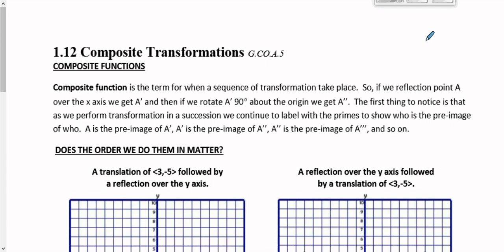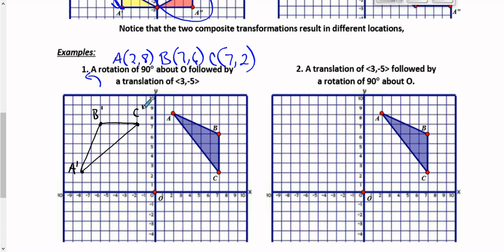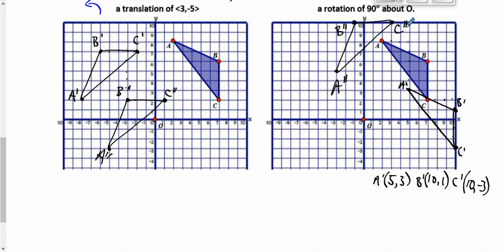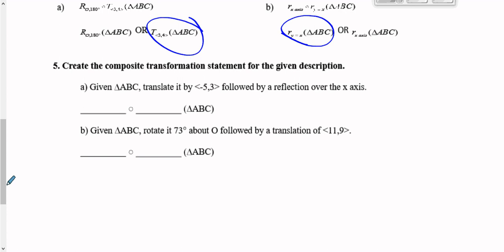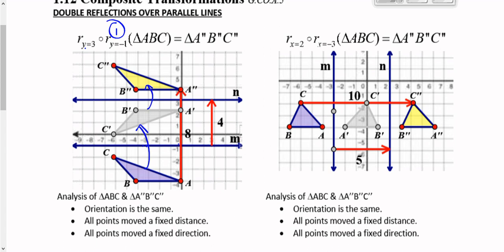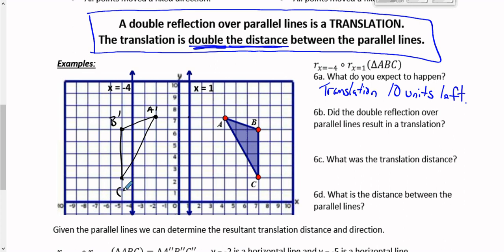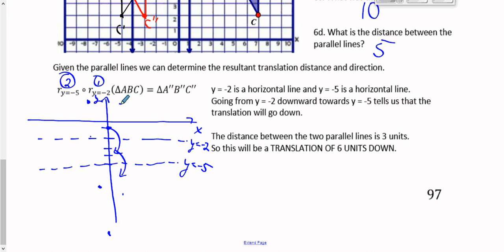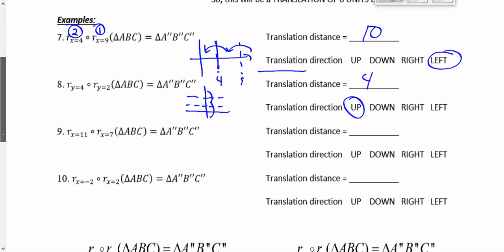Lesson 1.12 Part 1